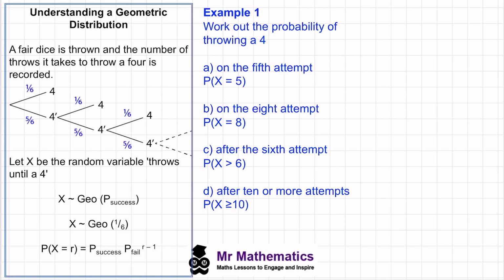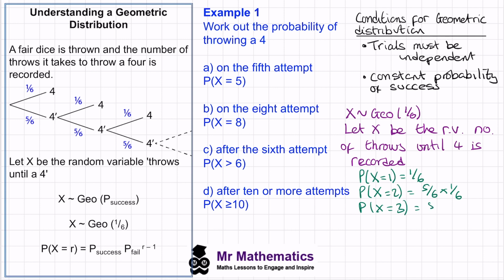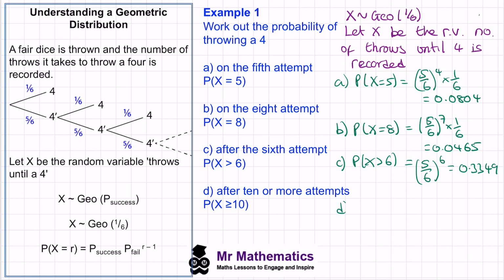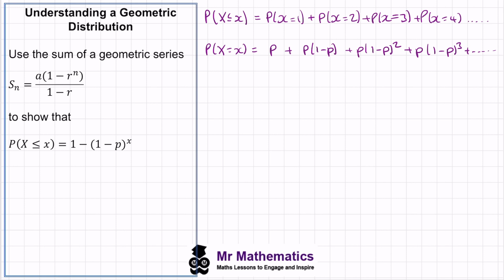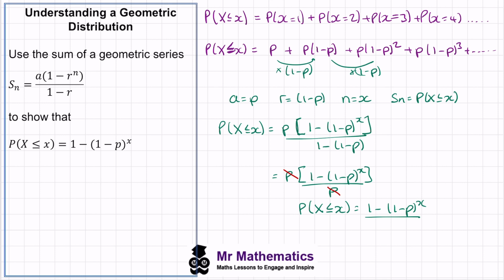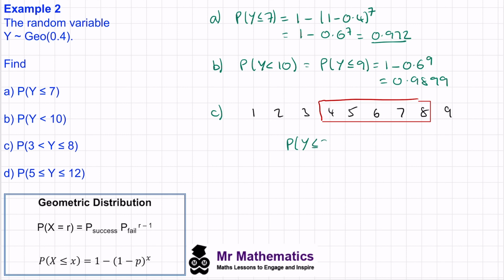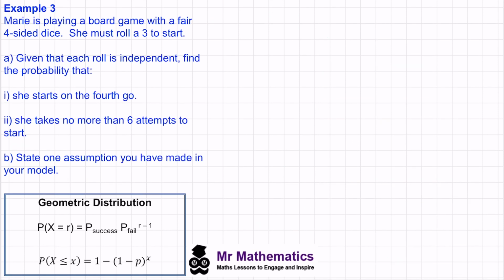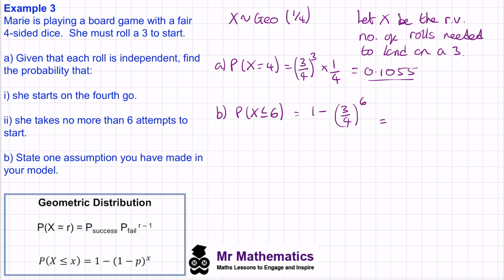Introducing Geometric Distribution | Mr Mathematics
Geometric and Negative Binomial Distributions:  Lesson 1 of 6 Introducing Geometric Distribution